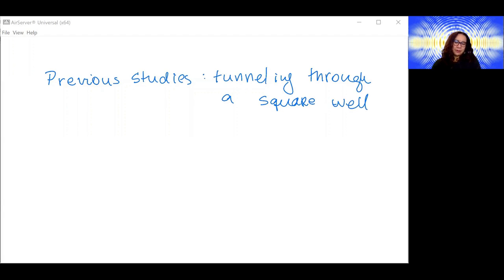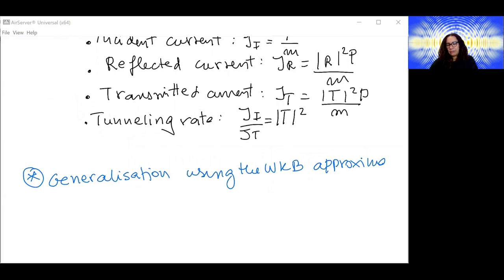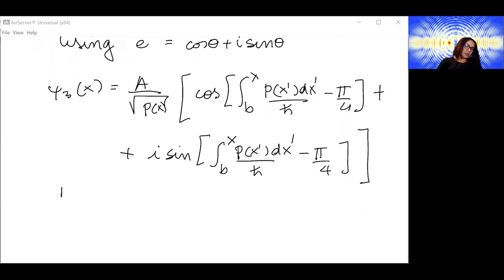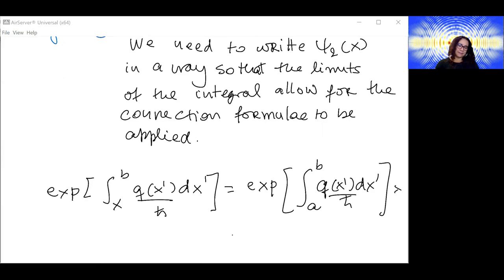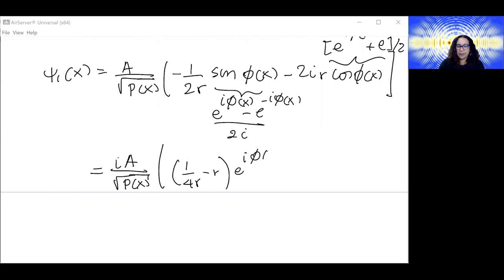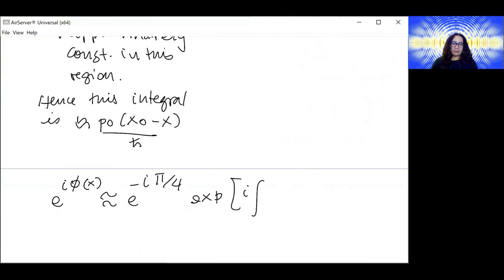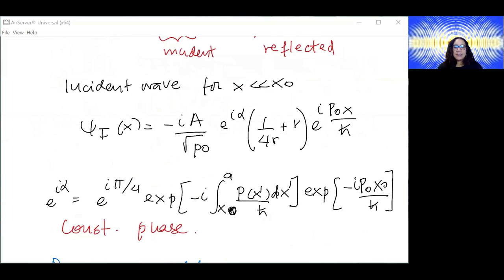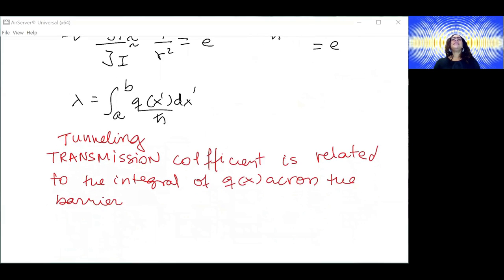Lecture 5 Part 1 - Advanced Quantum Theory - Prof Carla Faria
UCLPHAS0069 - Application of the WKB Approximation to tunneling through a barrier